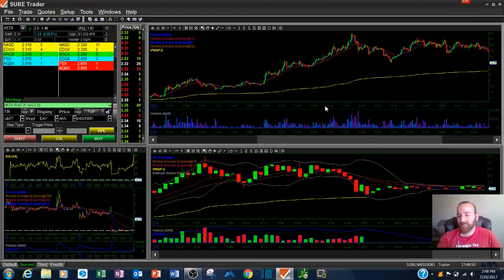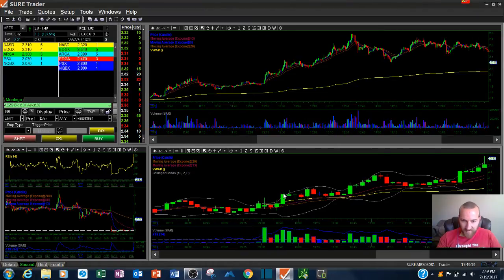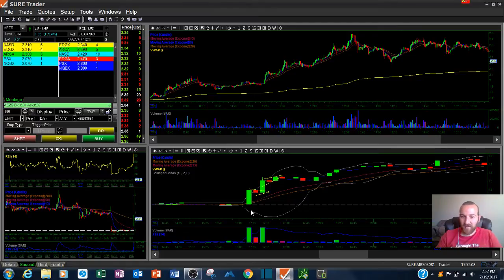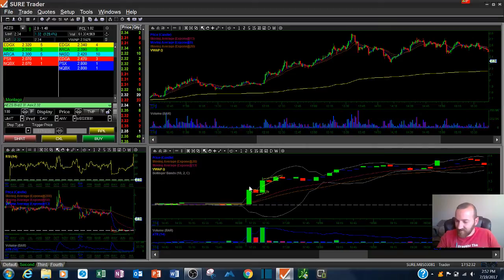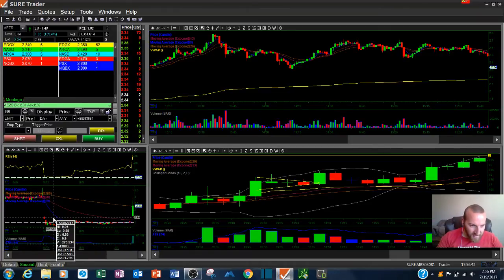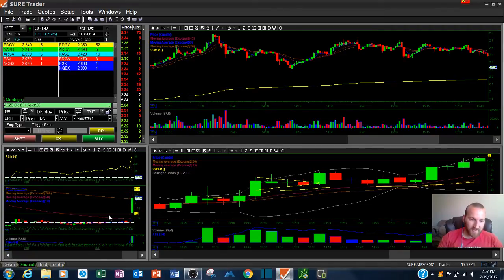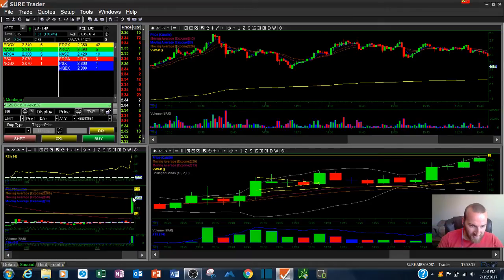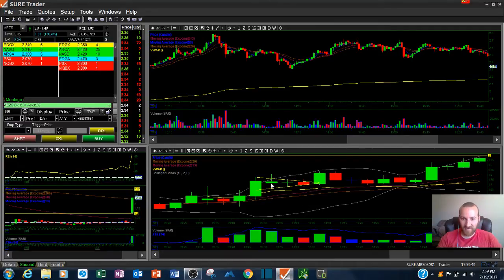How to Spot Breakout Patterns! ($1, Bull/Bear Flag, Support/Resistance)